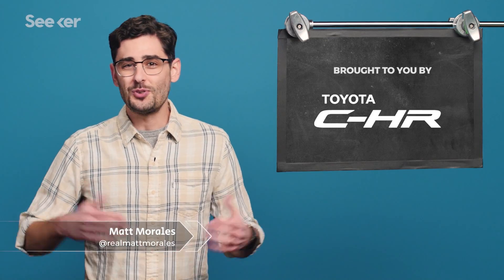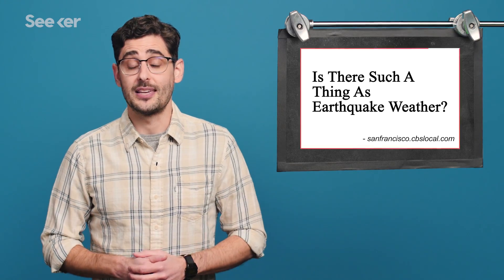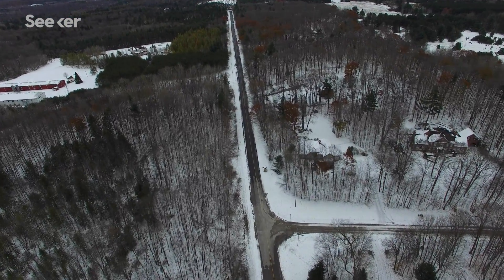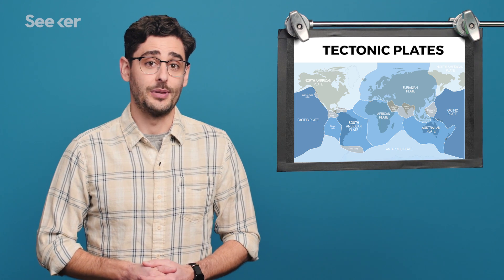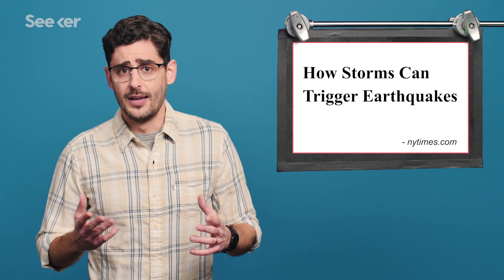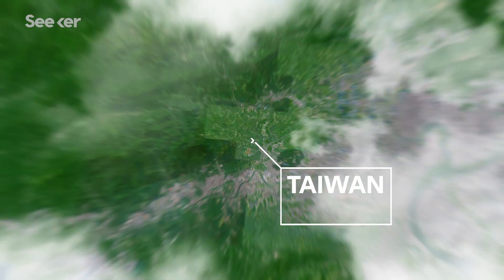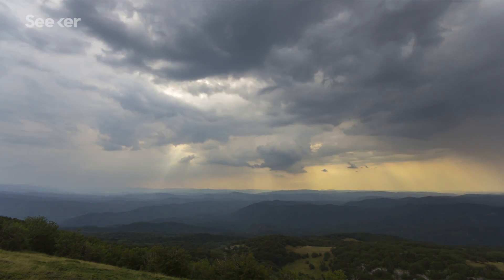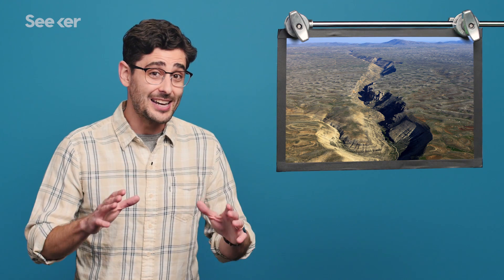There’s No Such Thing As ‘Earthquake Weather’...Right?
The idea of earthquake weather has floated around since the ancient Greeks. So can weather actually influence earthquakes?

How Storms Can Trigger Earthquakes

Earthquake Mythology or... Don't Believe Everything You Hear!